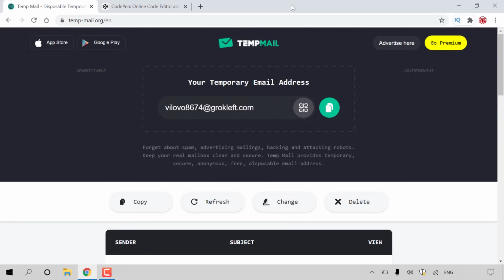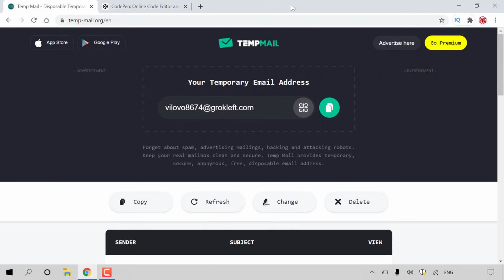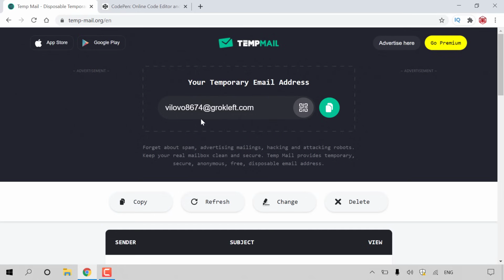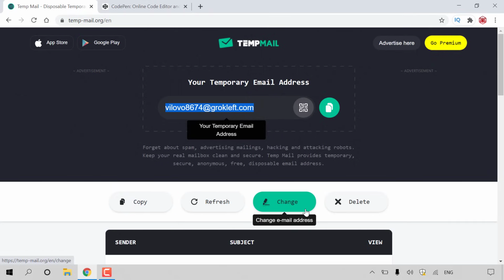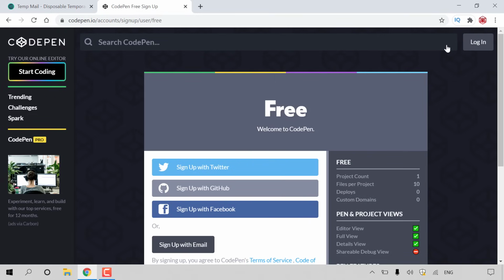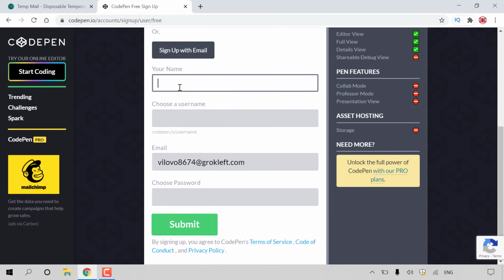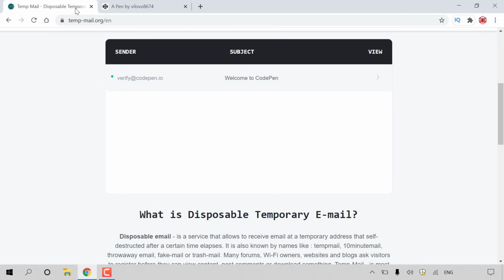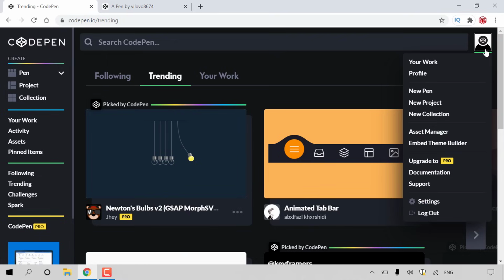How To Use Temp Mail - A Free Disposable Temporary Email Address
What is Disposable Temporary E-mail?
Disposable email is a service that allows to receive email at a temporary address that self-destructs after a certain time elapses. Many forums, Wi-Fi owners, websites and blogs ask visitors to register before they can view content, post comments or download something. Temp-Mail is one of the most advanced throwaway email services that helps you avoid spam and stay safe.

Why use Temp-Mail?

● Hide yourself from spam
● No registration required
● Generate temporary disposable email
● Protect your privacy and anonymity by not allowing spam in your personal inbox
● Receive multiple or single attachment(s) which can be downloaded from the email
● Multi-languages
● Emails are constantly being securely deleted forever